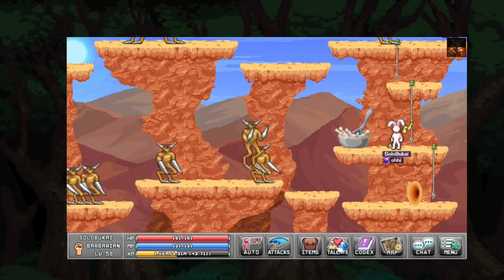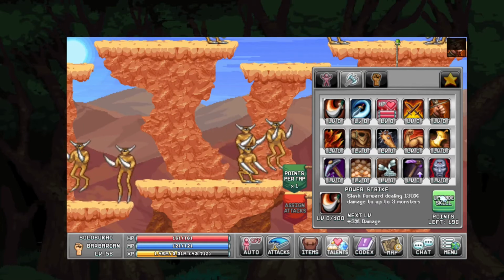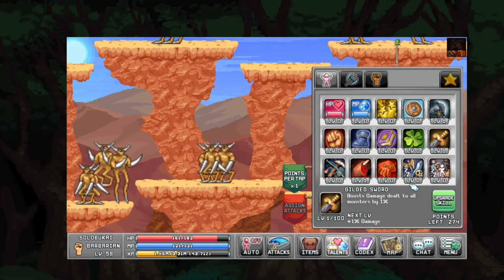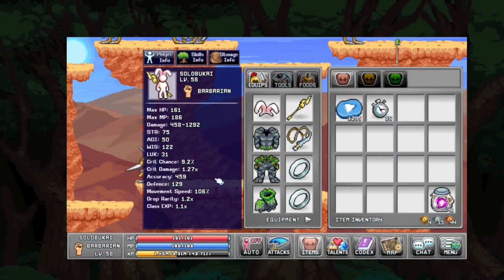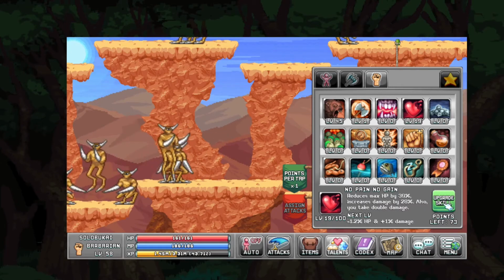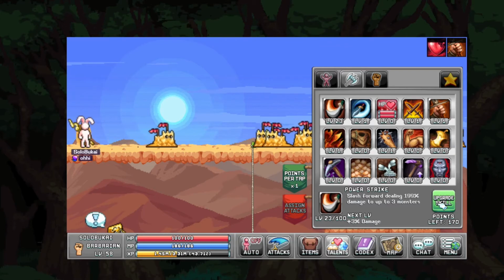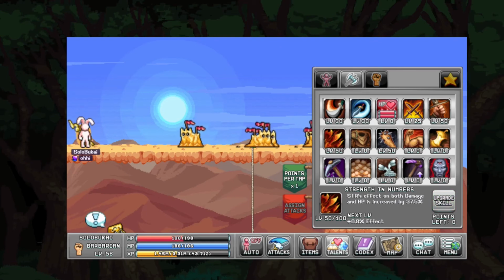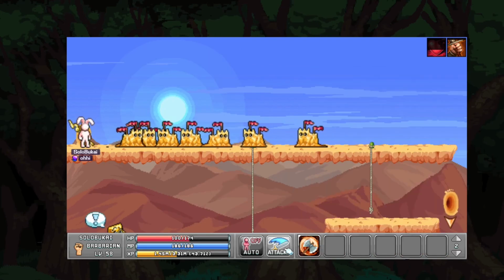Idleon Barbarian Build Guide. How to make a build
How to make a Barbarian in idleon based on a lv 60 barbarian and how many points you have.